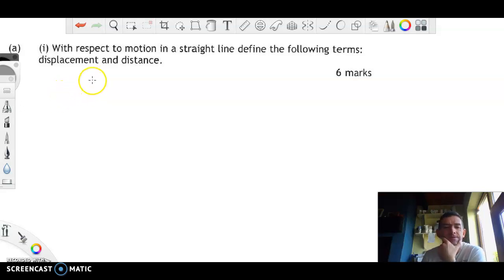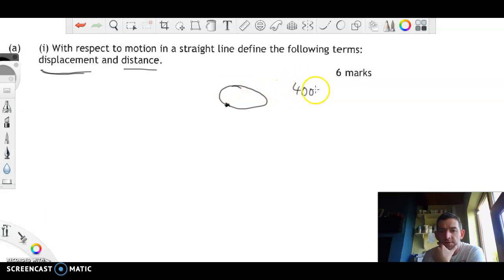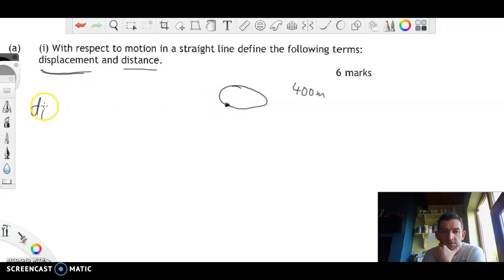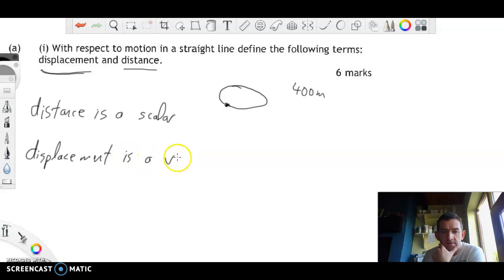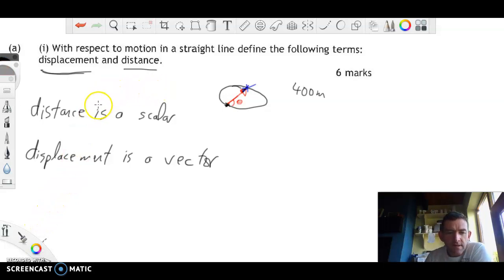Physics 2 May 2019 Question 1 A Part i